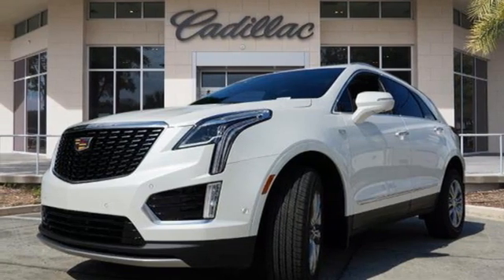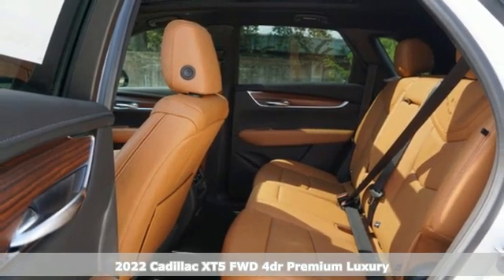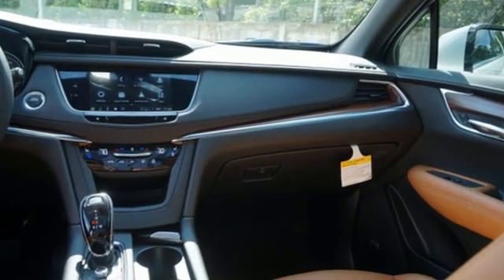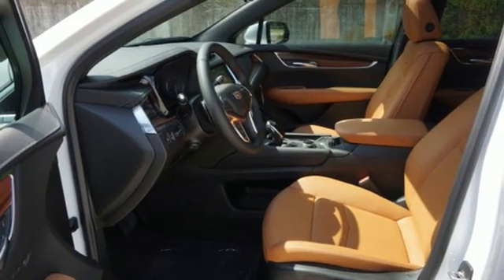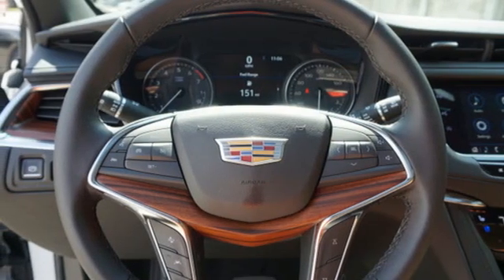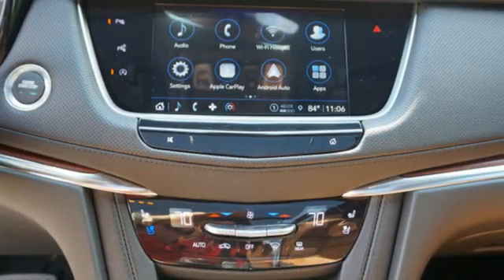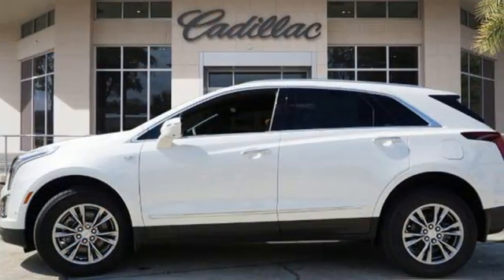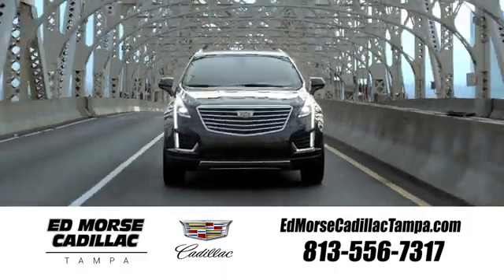New 2022 Cadillac XT5 Tampa FL St. Petersburg, FL NZ116333 - SOLD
Year: 2022
Make: Cadillac
Model: XT5
Trim: Premium Luxury
Engine: 2.0l 4 Cylinder Turbocharged
Transmission: FWD 9-Speed Automatic
Color: Crystal White Tricoa
Interior: Sedona Sauvage
Stock #: NZ116333
VIN: 1GYKNCR44NZ116333

Address:
101 East Fletcher Avenue